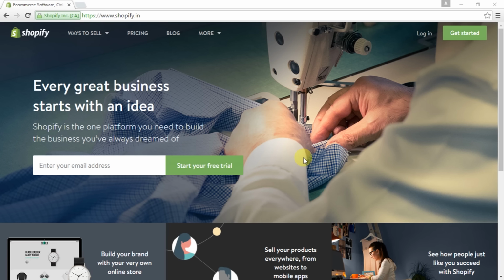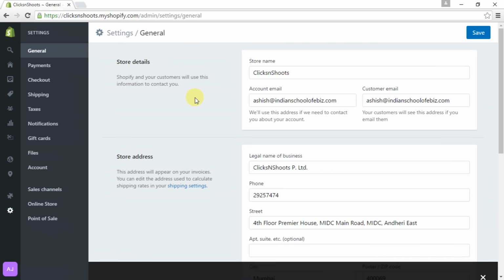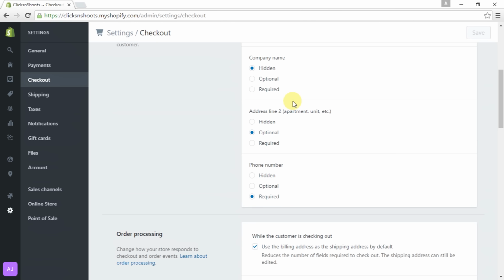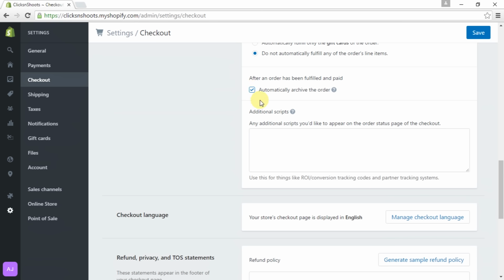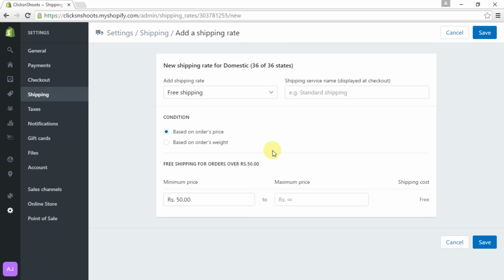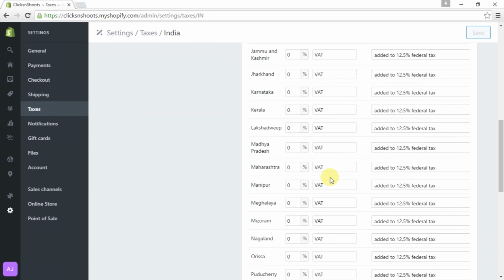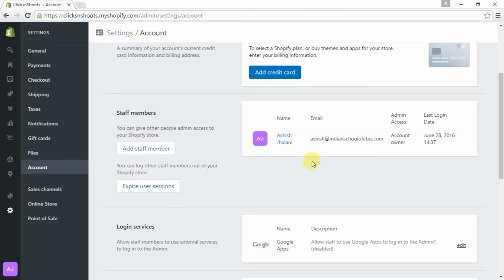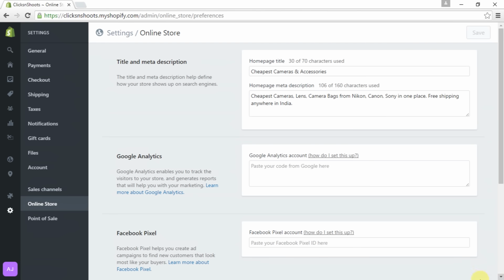Shopify Store Setup and Settings - Understanding Technology Aspects By Nayan Bheda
In this Video, Watch Shopify Store Setup and Settings Video Lectures which comes under topic of Setting Your Webstore Using SAAS. Learn Complete Startup guide for Entrepreneurs, Students, Business Person and all who wants to become a Successful Entrepreneur.